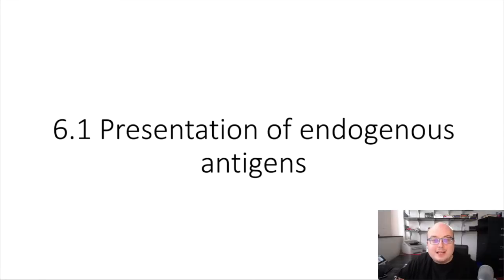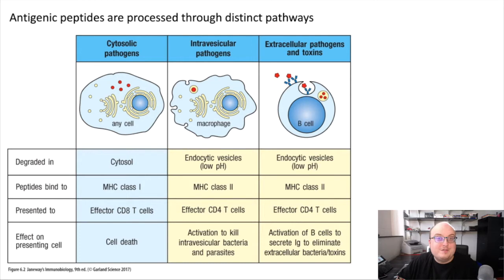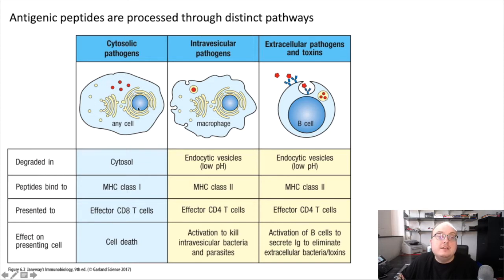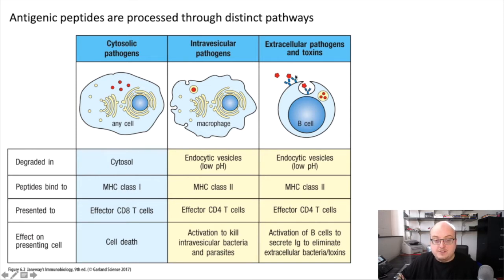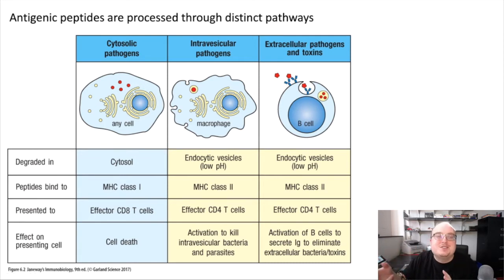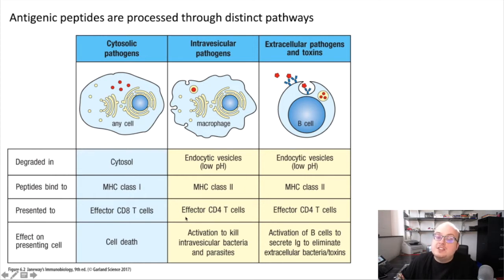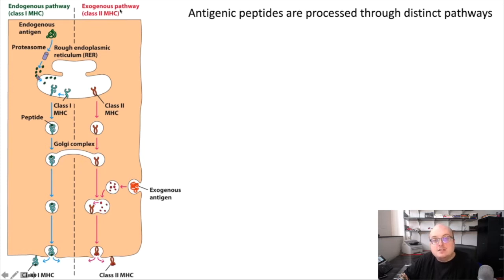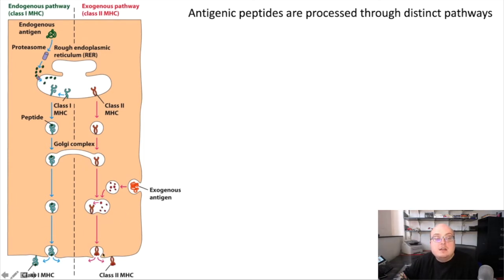6.1: Presentation of endogenous antigens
6.1: Presentation of endogenous antigens
Rutgers University
Fall 2020